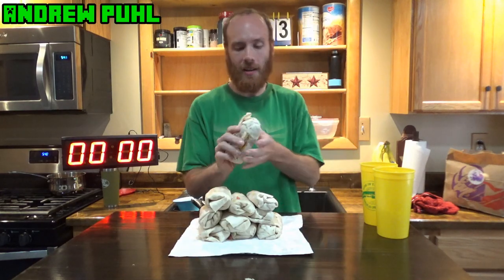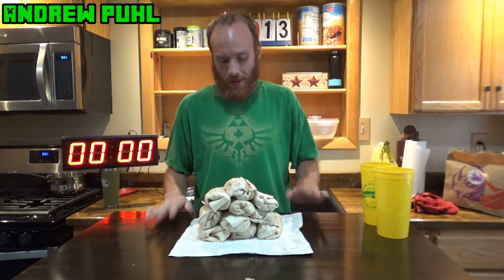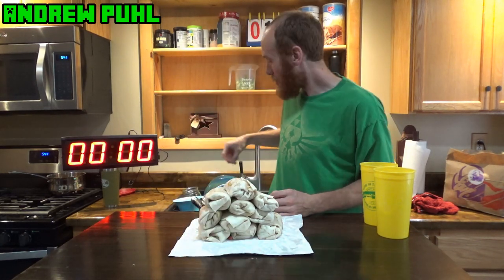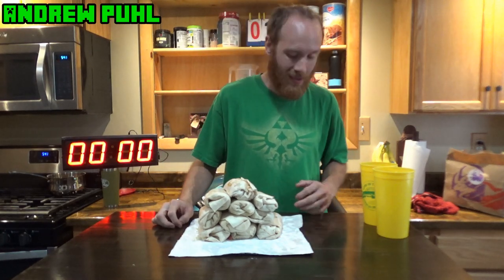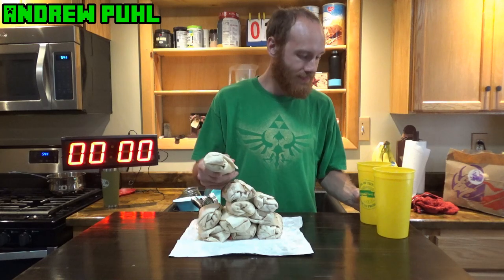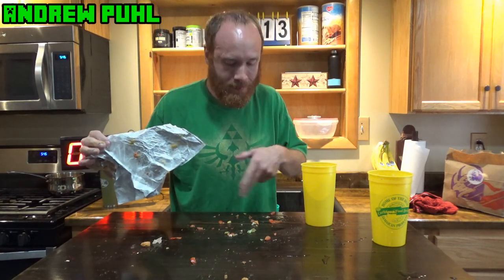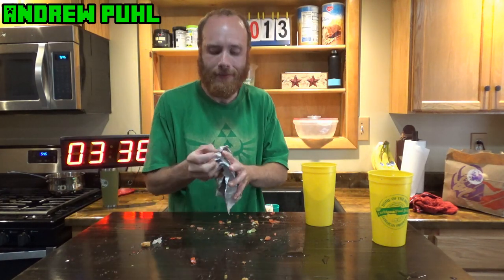Speed Eating Loaded Taco Fry Burritos | Taco Bell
For this weeks video I decided to do some speed eating. Taco Bell just released their new loaded taco fry burrito, so I pretty much had to try them! I attempt to eat 10 loaded taco fry burritos as fast as possible. How long do you think that it will take me? You'll have to watch and find out!